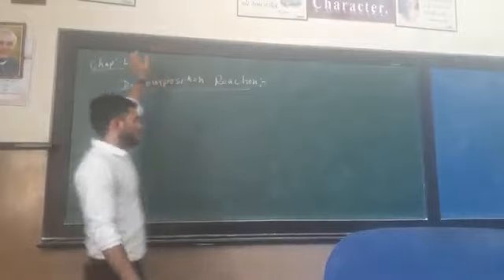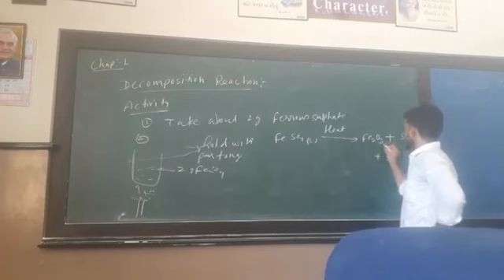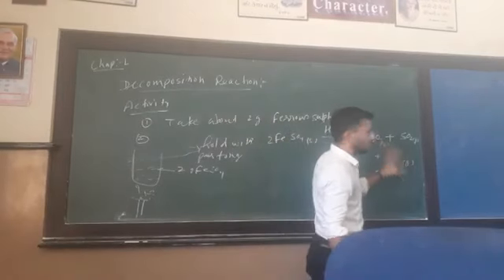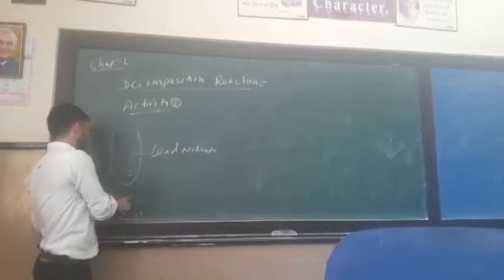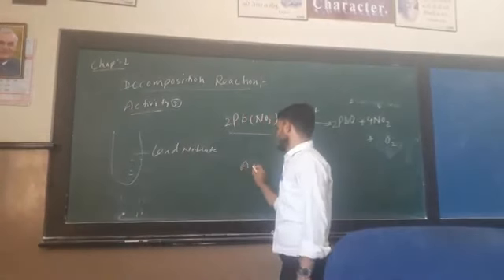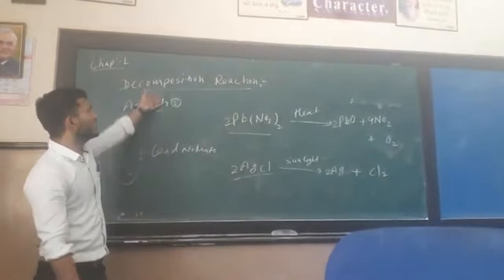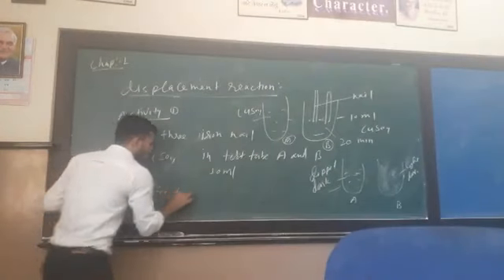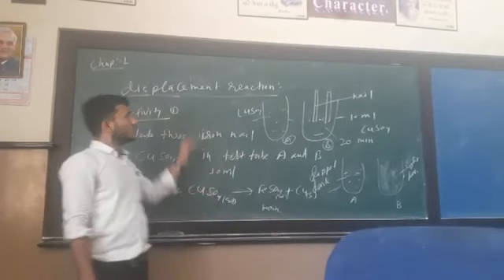CAPLI E-Class || Std- 10TH EM || Sub- Chemistry || Chapter- 1 || Raghavendra Sir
Chapter:1 Chemical Reactions and
 Equations
Topic : Ecomposition Reaction and Displacement Reaction